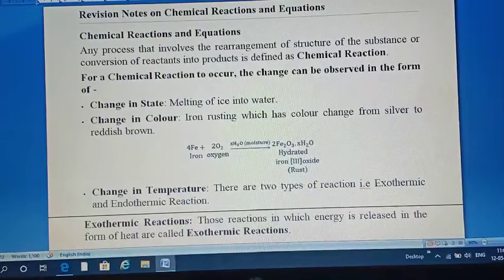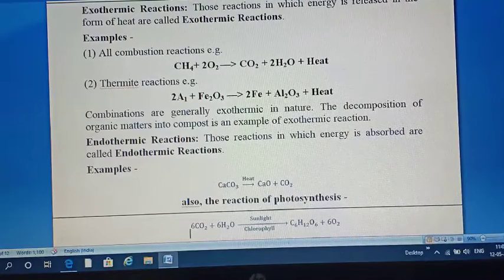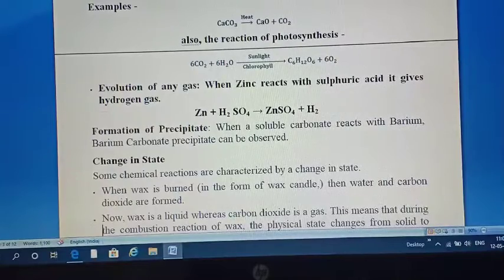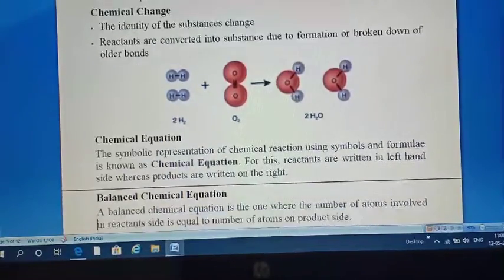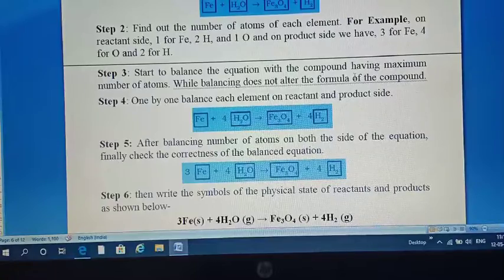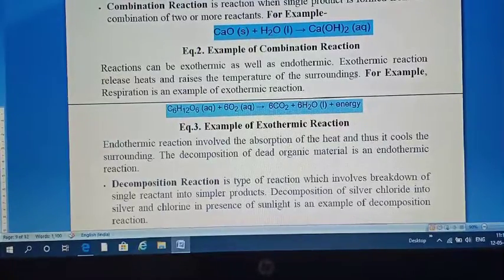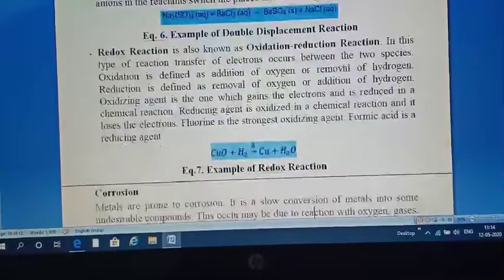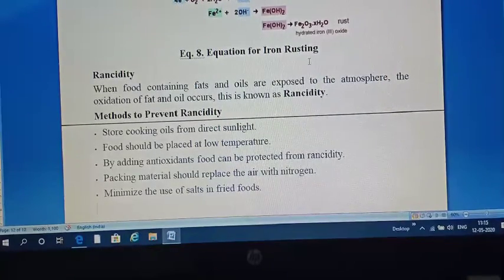Std:10 Science Revision of chapter -1